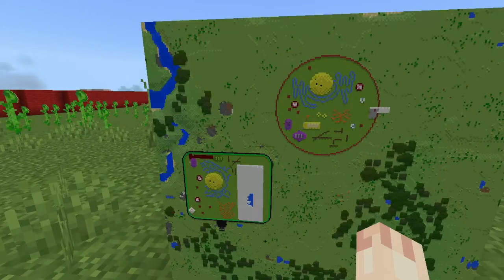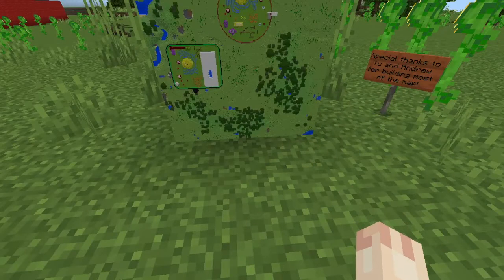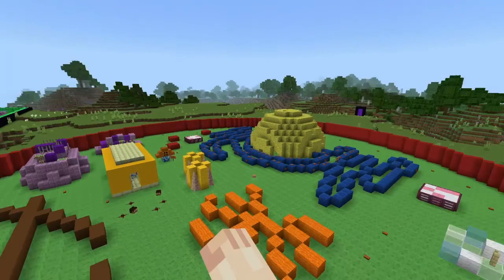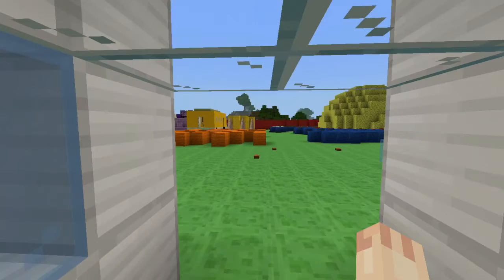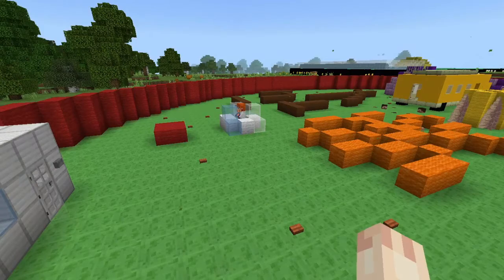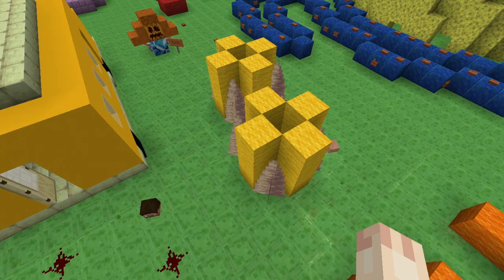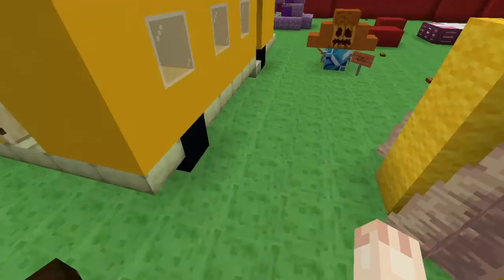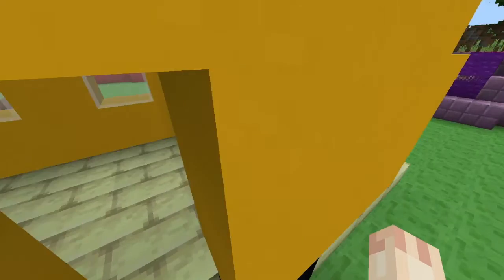Marshall Hamblen, Andrew Grace, Yu Qi Cells